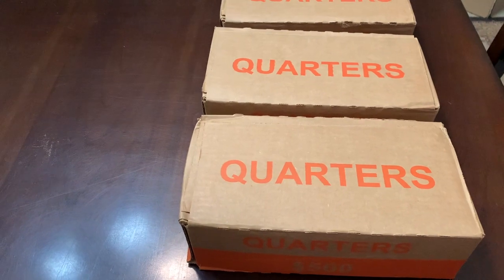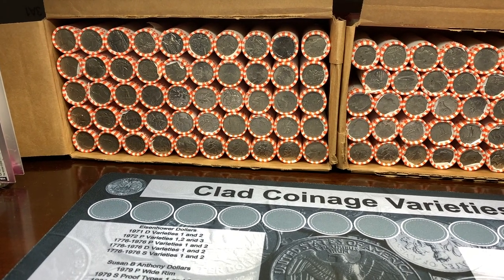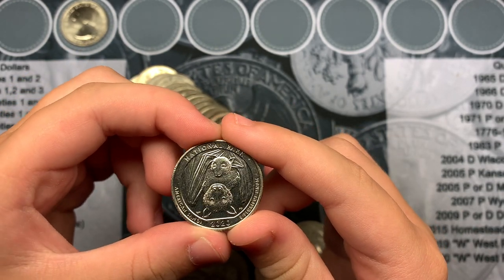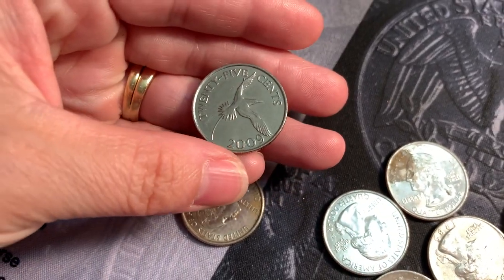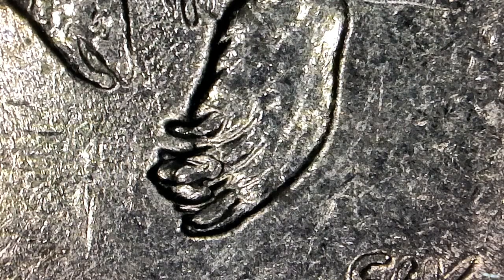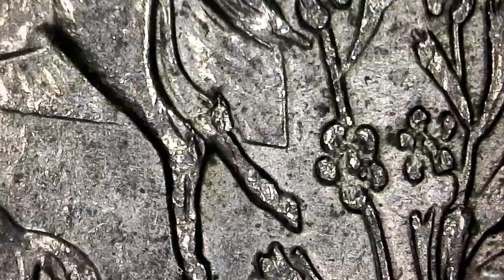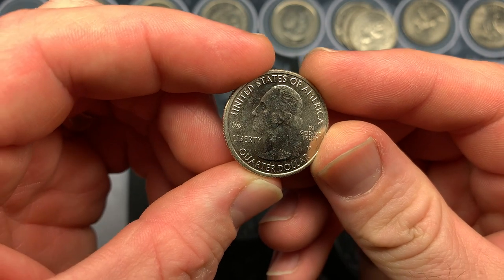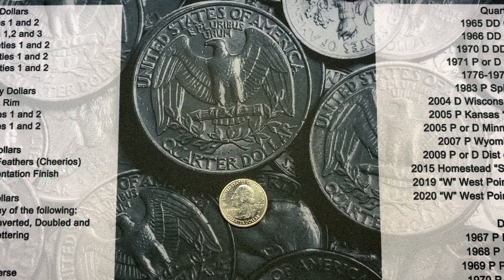Found West Points, Foreigns, & More Coin Roll Hunting! Free Giveaway!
Today we are hunting two boxes of circulated quarters in search of silver, west points, proof coins and more!  Join us to see what we found and what we are giving away!

My Toolkit
Digital Microscope